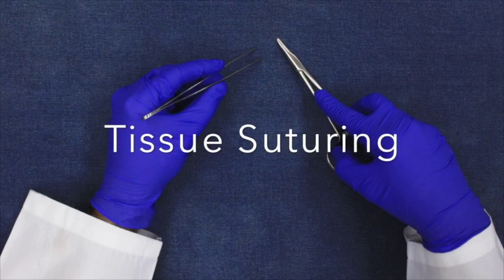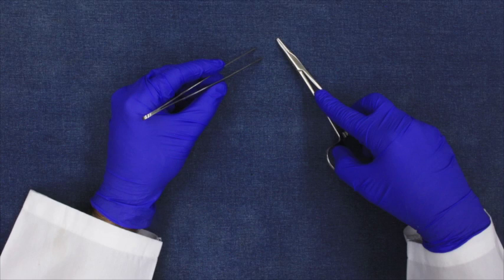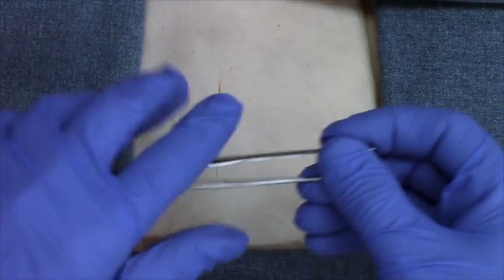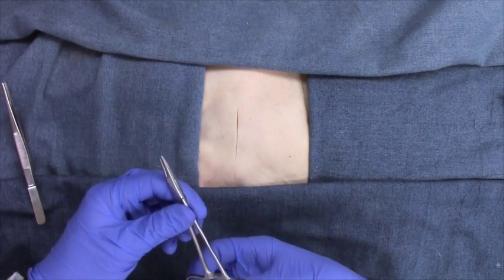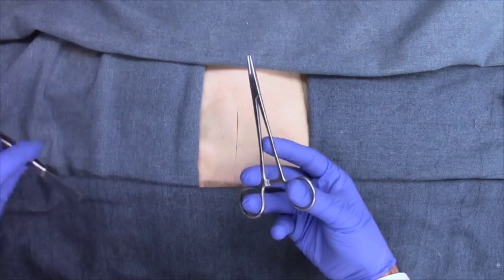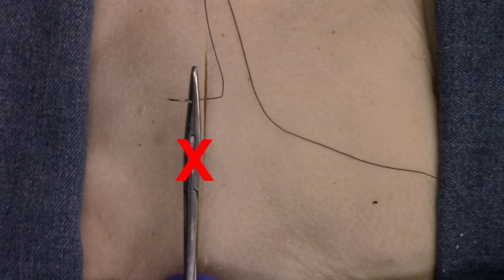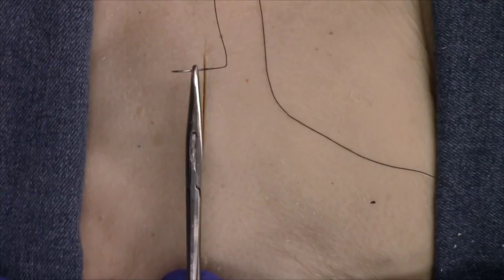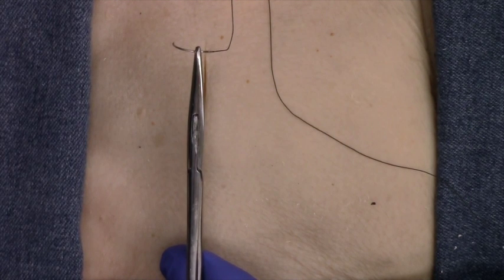Suturing Techniques 1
How to hold the instruments